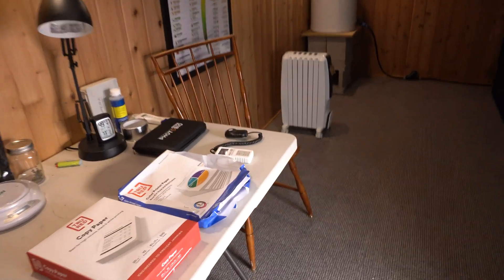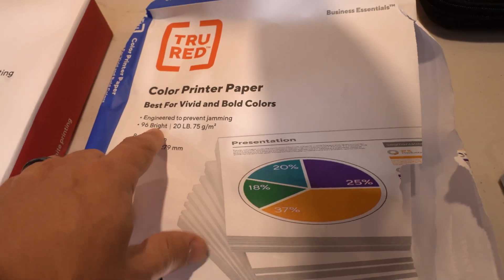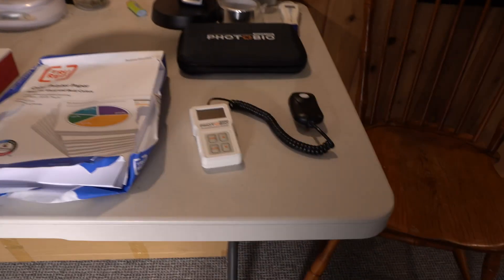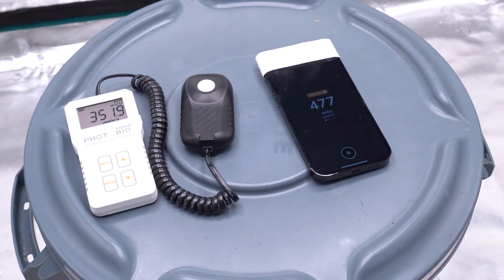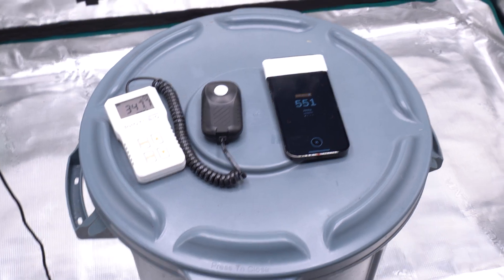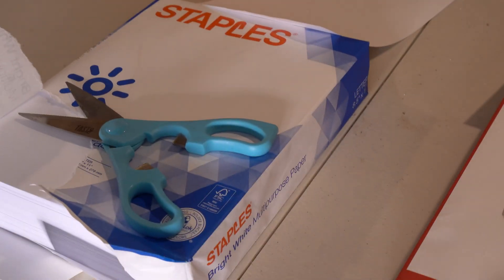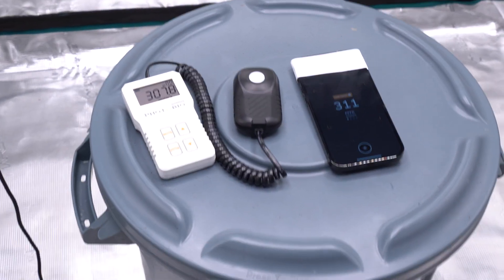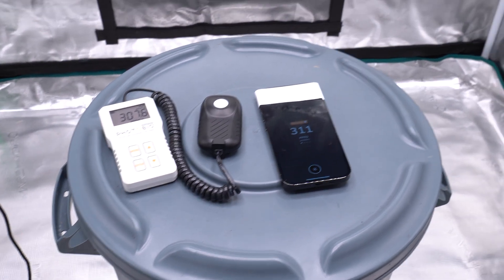Phototone PAR Meter App test vs Photobio vs Apogee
Here are the results from the iPhone app - Photone (led mode purchase - iPhone pro 14 - diffuser) - a $170 PAR meter and the $560 Apogee MQ-610 meter.
I originally did this comparison with standard copy paper - which is 22# weight. After posting my results on Reddit, a developer asked me to try some different paper. What I learned - if you are going to use this app to measure PAR - it seems to be very accurate - even compared to the high end Apogee. HOWEVER - the developers should/need to mention that in order to get accurate results you MUST use 22# paper, which is not standard copy paper.

The instructions in the app say "Use regular matte white printer paper (22lb or 80g/m2) - 22lb paper is not the standard paper, and most users are most likely not going to have it readily available.